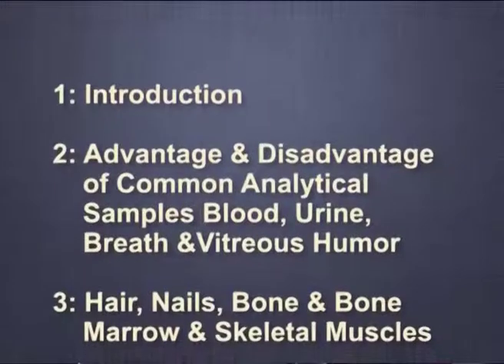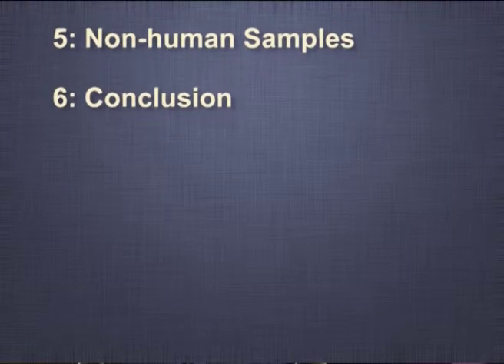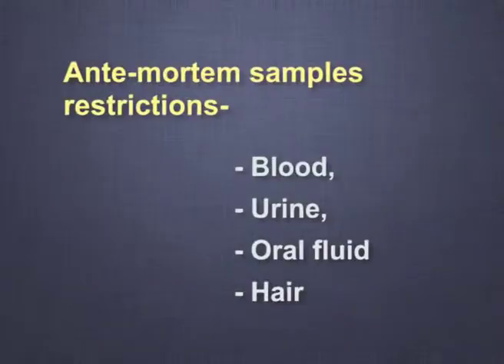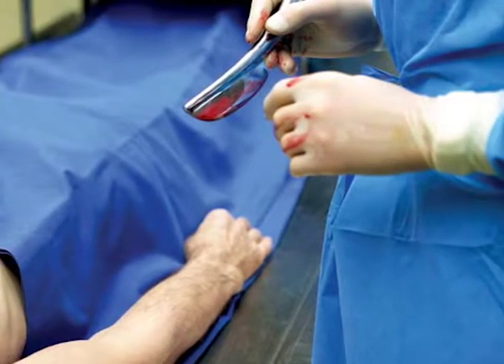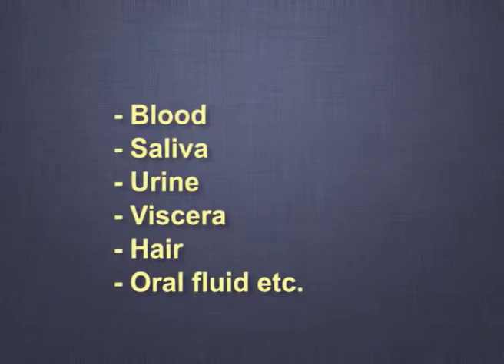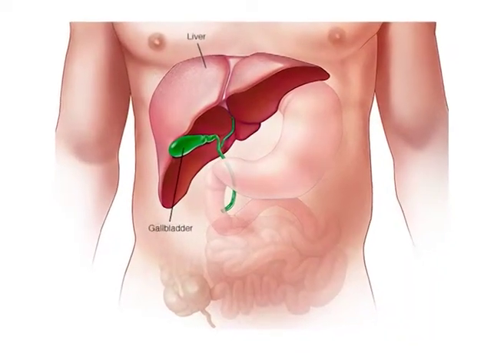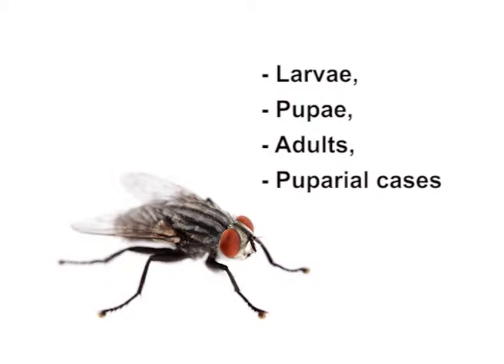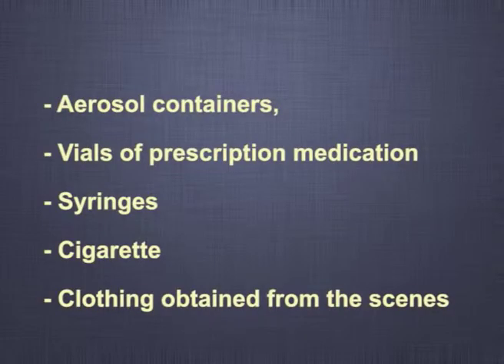22 Analytical Samples (CH-06)